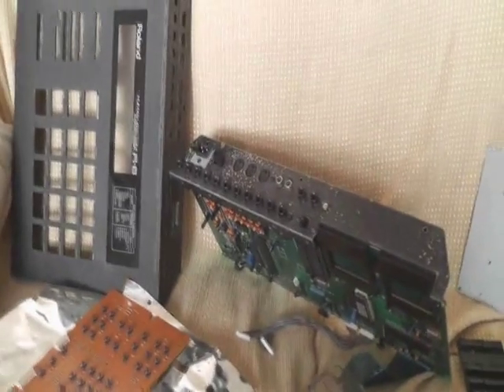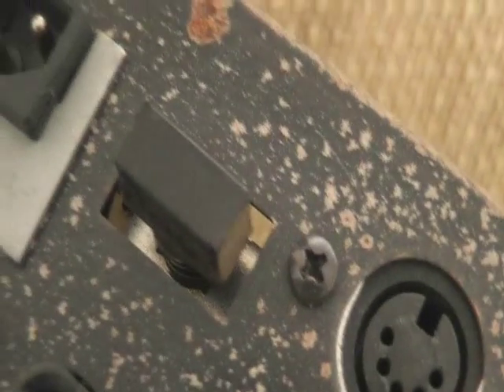DRUM MACHINE REBUILD - Roland R8 Human Rhythm Composer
A project ive been working on past few years to rebuild / repair this old drum synth / machine. Finally have all the bits and rebuilt and cleaned - a few small kinks to iron out then im customising her with a few of my own modifications - we can rebuild her, faster, stronger... you get the idea!.. . .